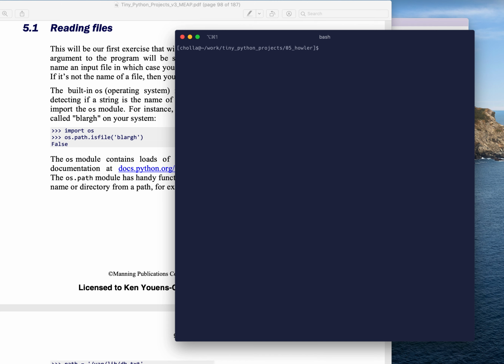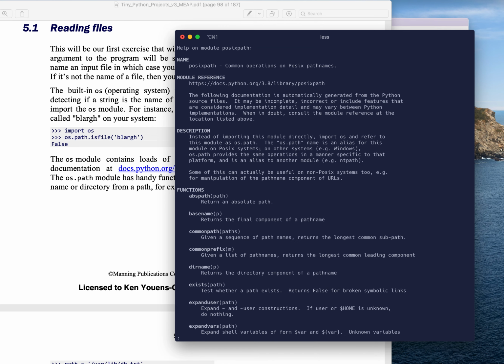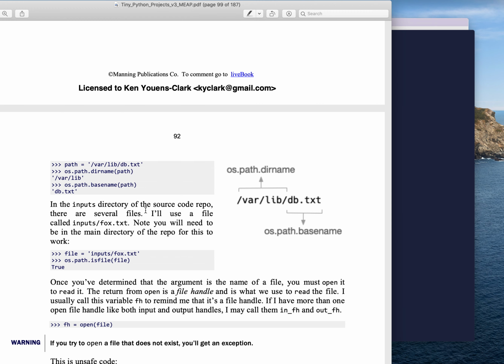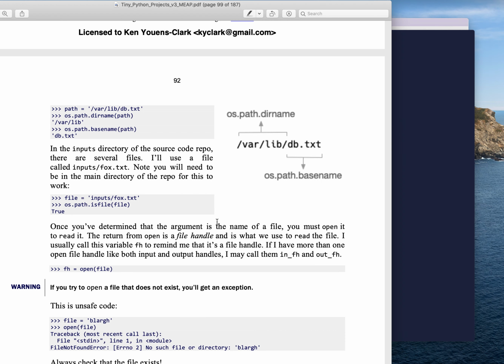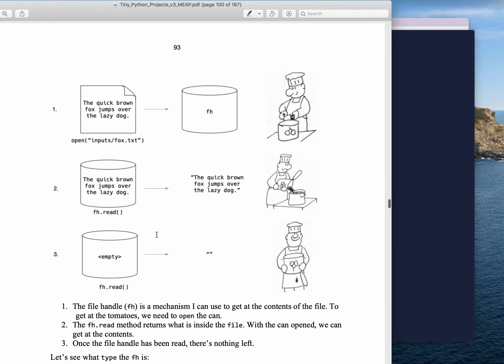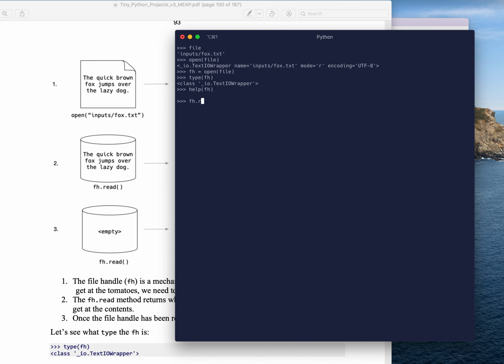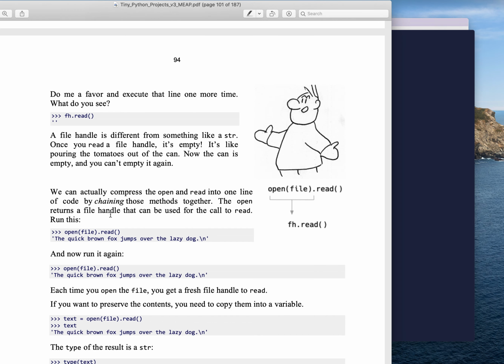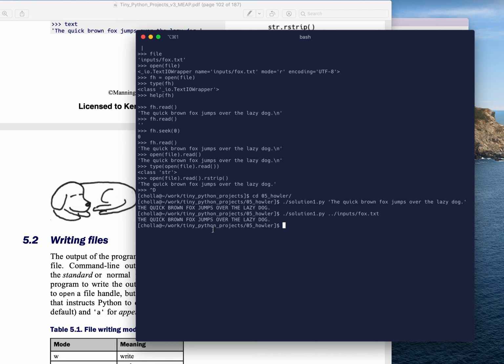Tiny Python Projects: Ch 5 Pt 2 (Reading files)